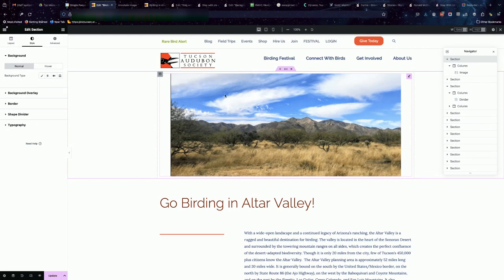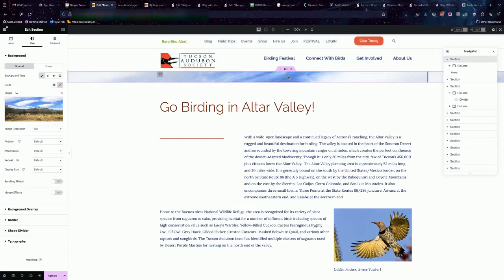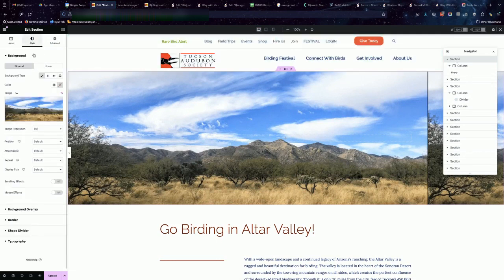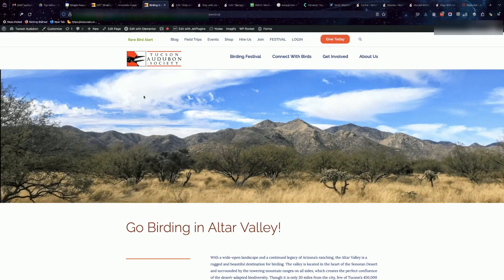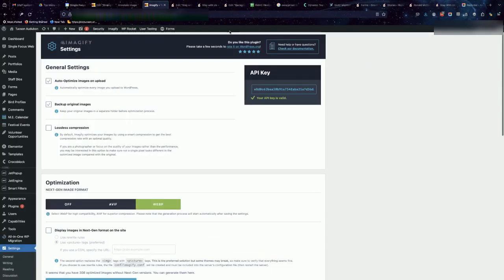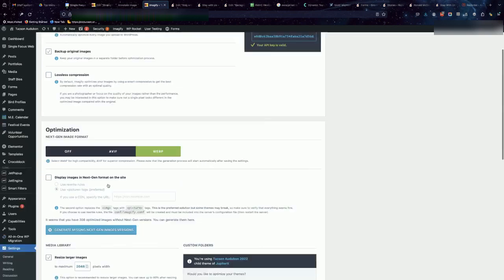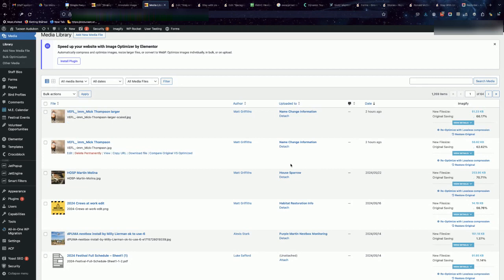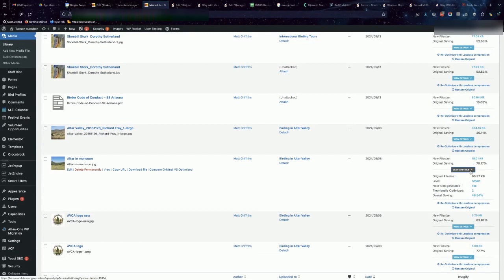Stretch image to full width in Elementor and why images have been shrunk after upload to 2048px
Answering these questions:
How to make an image in Elementor full width
Why Imagify shrunk your uploaded images to 2048px after you uploaded a larger image.